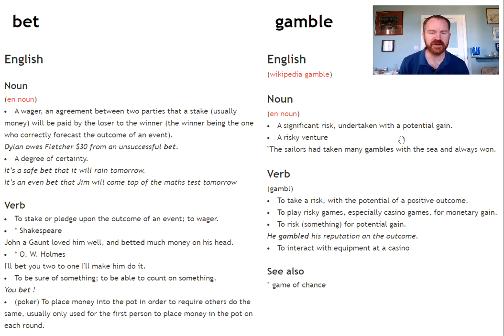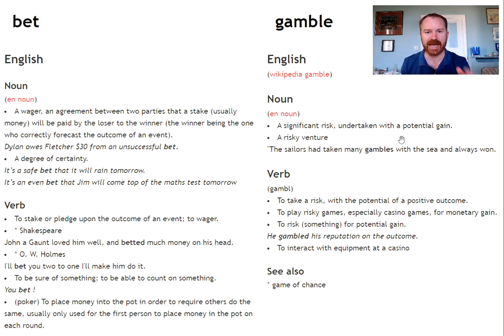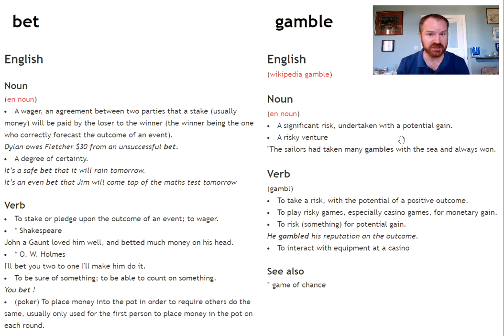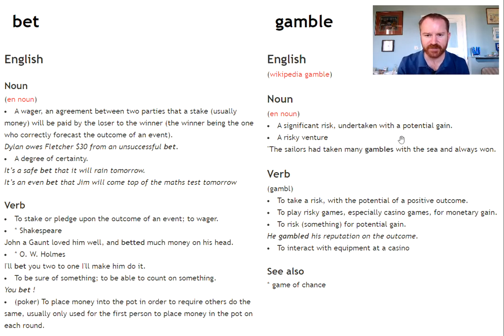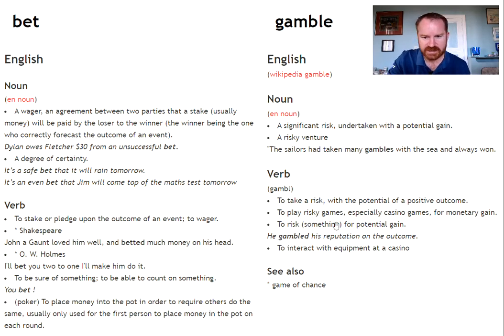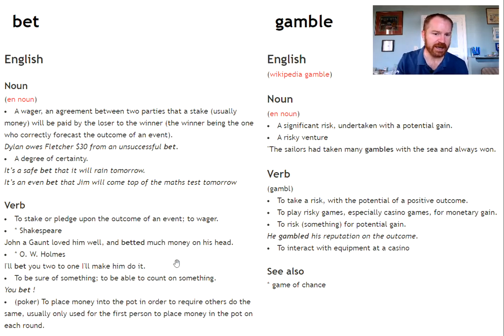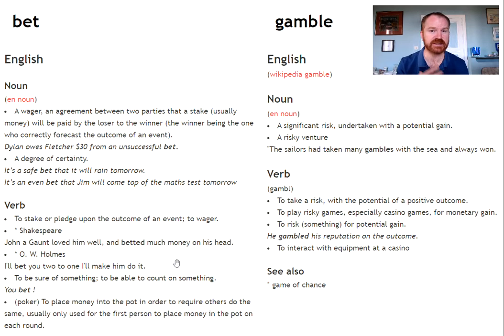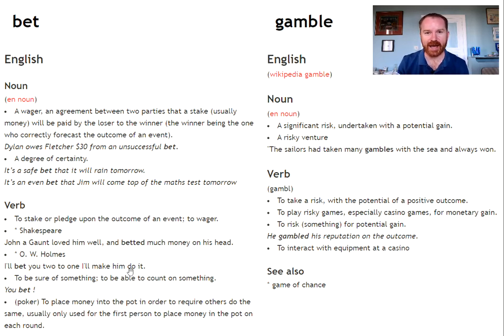What's the difference between bet and gamble?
This video explains the diffence between the words 'bet' and 'gamble' and how we use them in English.